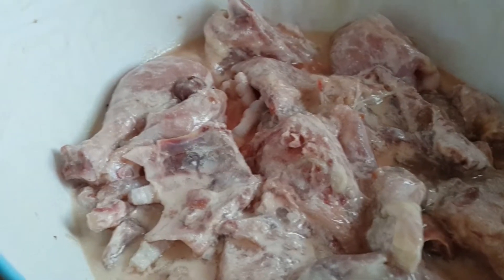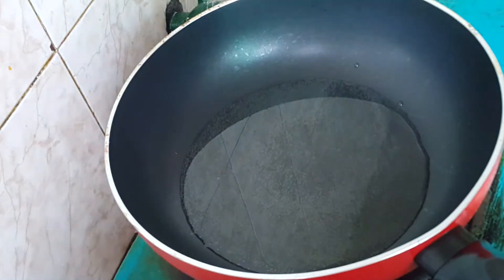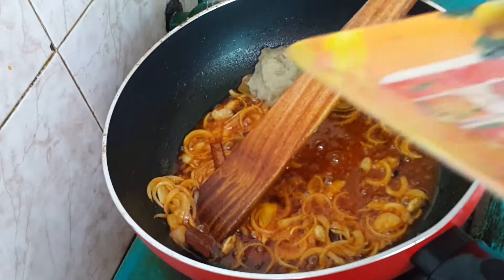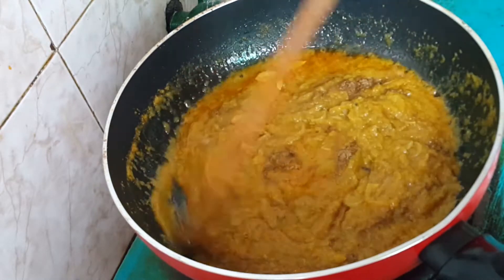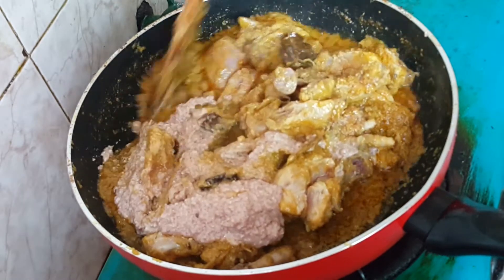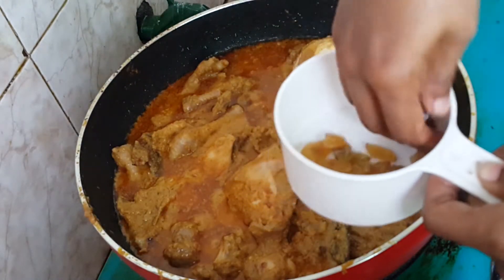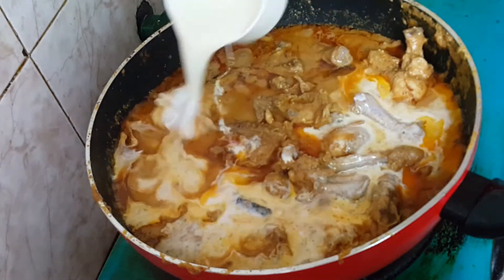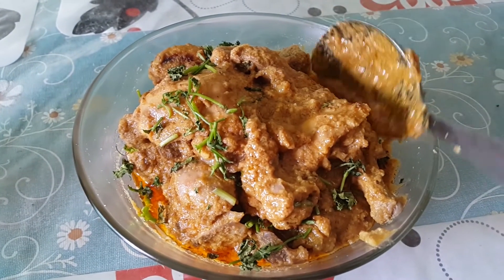CHICKEN REZALA || চিকেন রেজালা (Vlog no.45)